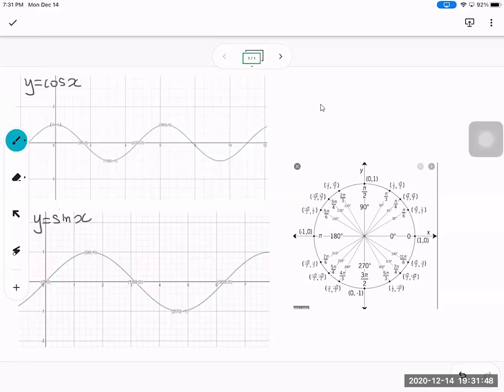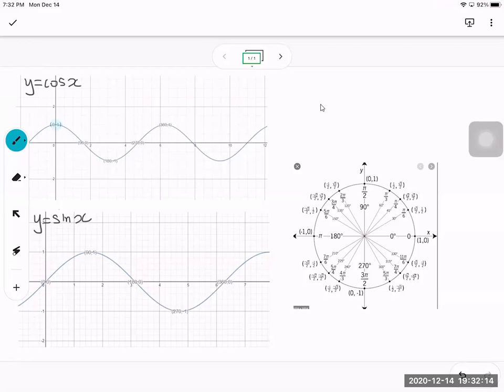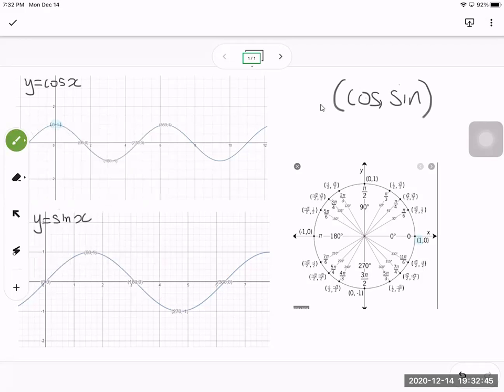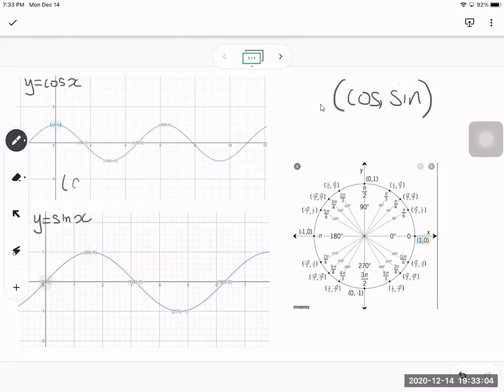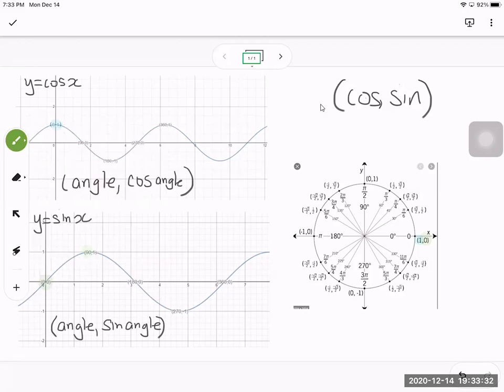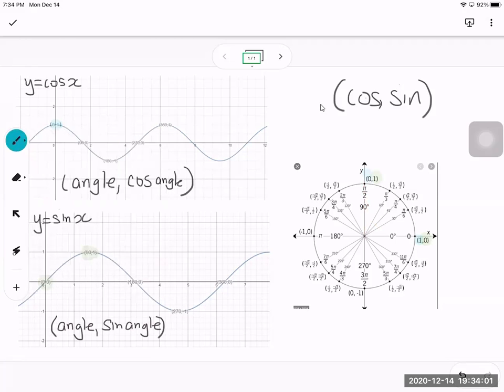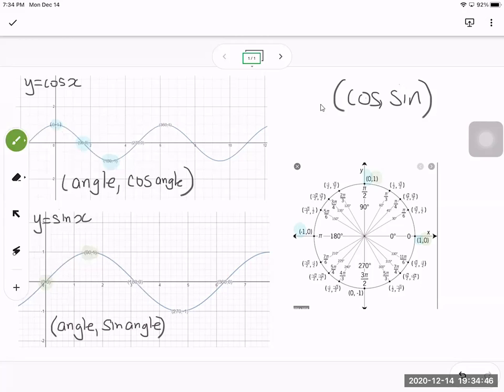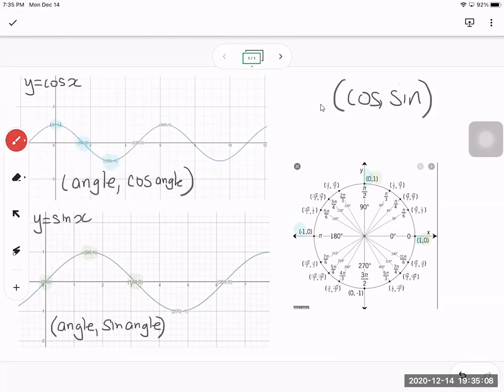Sine and Cosine curves and the Unit Circle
How the Sine and Cosine curves (parent functions) are related to the Unit Circle

Link to the PDF of the Jamboard used in this video